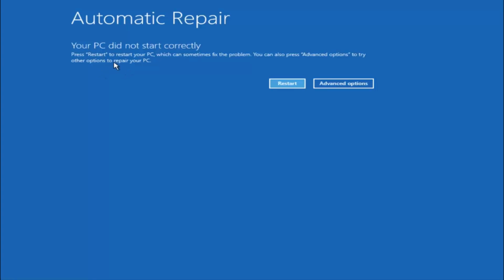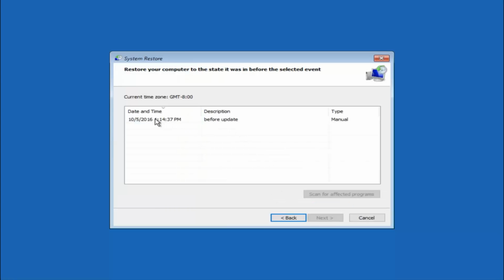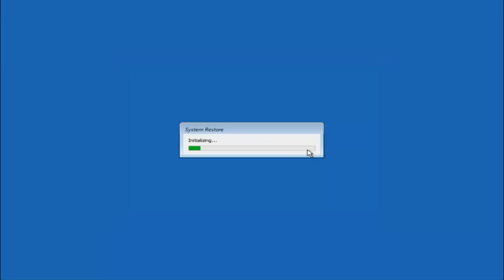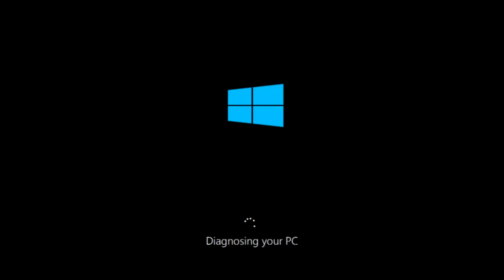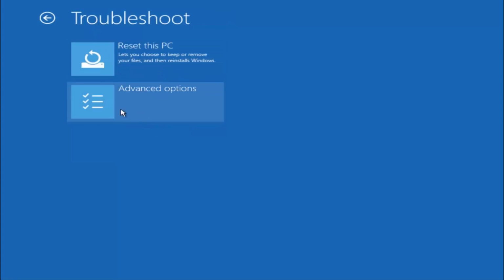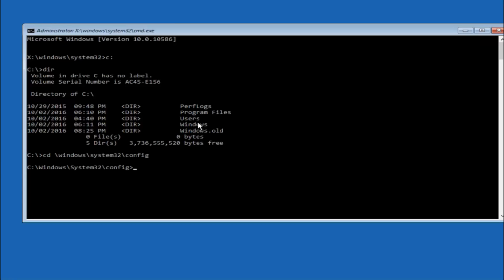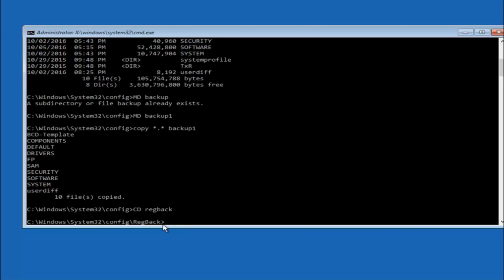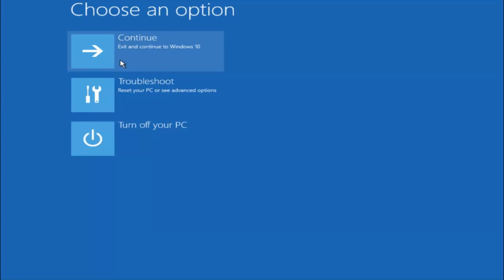FAT File System Error - Blue Screen of Death Windows 7/8/10 FIX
fat_file_system error fix.

A Blue Screen of Death (BSOD), technically called a STOP error, occurs when Windows suffers a serious error and is forced to "stop" completely.

BSOD errors can occur in any Windows operating system, including Windows 10, Windows 8, Windows 7, Windows Vista, Windows XP, and even Windows 98/95.

Since a blue screen error gives you no choice but to restart, troubleshooting one can be difficult. Fortunately, almost every STOP error includes a hexadecimal-based STOP code that can be used to research a fix.